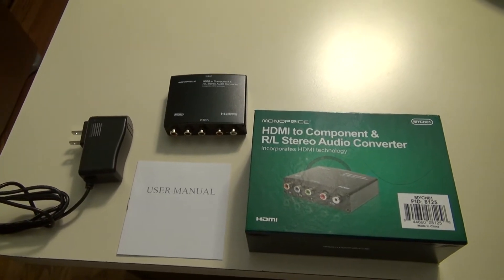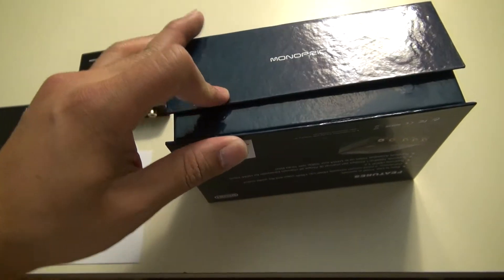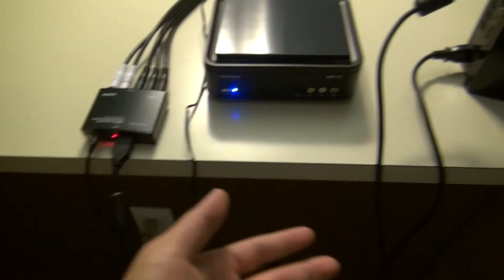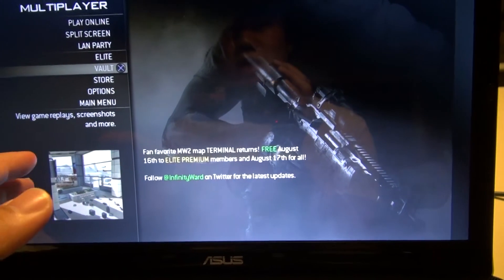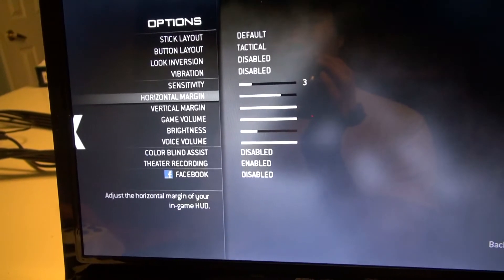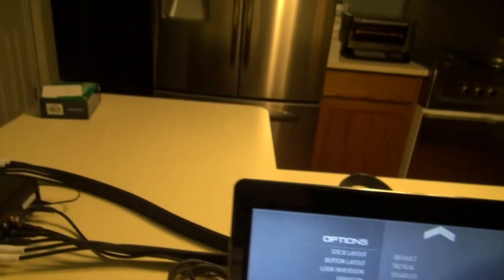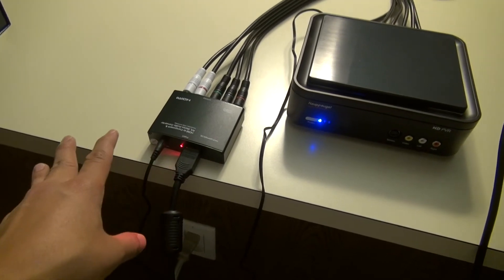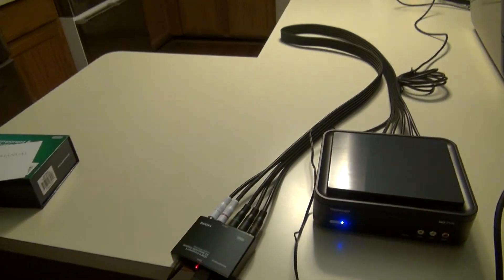Consumer Product Review - Monoprice HDMI to Component & RL Stereo Audio Converter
Appreciate any comments, likes, and subs! Look forward for more great clips!

Component Video + Digital Coaxial and Digital Optical Audio to HDMI Converter
This Component Video + S/PDIF audio to HDMI converter combines your analog high def and/or progressive scan Y, Pb, Pr (Component) video signals with an S/PDIF Digital Coax or Digital Optical Toslink Audio from your source devices and outputs them in HDMI format.  This allows you to connect your legacy Component Video sources to your newer HDMI HDTV's and A/V receivers.  No need to replace the high end video player you bought only a few years ago just because it doesn't support HDMI.  This Analog to Digital converter provides a perfect interim solution until you decide to move on to the next great high def format.

**Note - This device is a format converter, not a scaler.  It will not upscale a standard definition signal into high definition.  It will simply allow a component signal to be plugged into an HDMI port in a situation where no Component inputs are available.

Full Specs

Input Video Signal:  1.2V p-p
Input DDC Signal:  5 V p-p (TTL)
Output Connector:  HDMI® Connector female.
Video Connector: 3 RCA Component
Audio Connector: 1 RCA Digital Coax / 1 Digital Optical Toslink
HDMI® Video Amplifier Bandwidth:  1.65Gbps/165Mhz
Frequency:  Up to 165Mhz
Supported Resolutions:  480i thru 1080p
Size:  91mm (w) x 22mm (h) x 75mm (d)
Shipping Weight:  0.12 Kgs
Operating Temperature:  0 degree C to 70 degrees C.
Operating Humidity:  10% to 85% RH (no condensation)
Storage Temperature:  -10 degrees C to 80 degrees C.
Storage Humidity:  5% to 90% RH (no condensation)
External Power Supply:  5V DC @ 2A
Regulatory Approvals:  FCC, CE UL